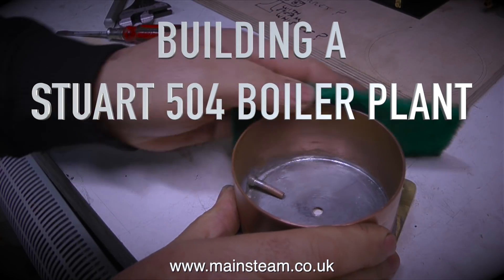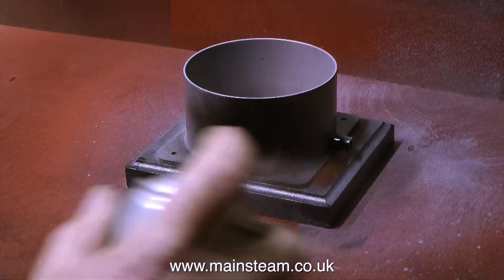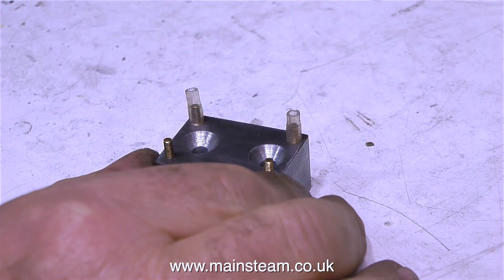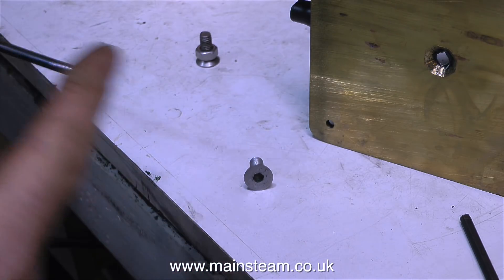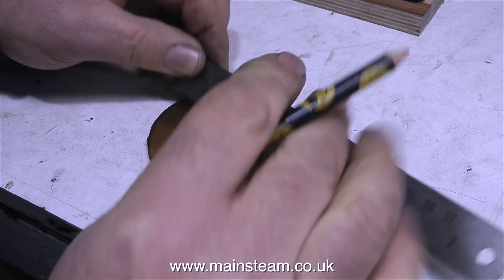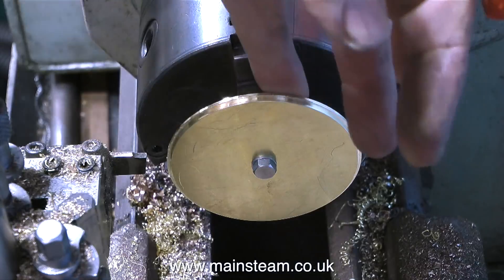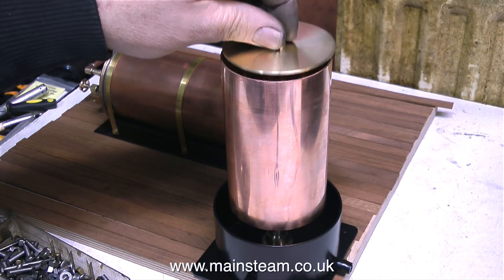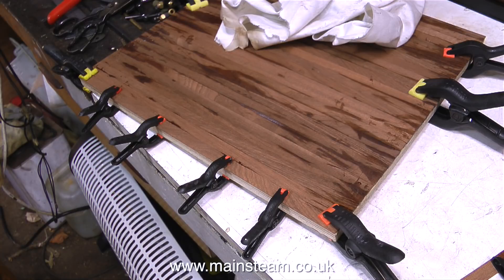MAKING A STUART 504 BOILER PLANT - PART #6 - THE TANK & BASE BOARD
Making A Stuart 504 Boiler Plant - Part #6 - Finishing the Water Tank, making a Brass top cap for the tank and planking the base board with Mahogany. IF YOU WOULD LIKE TO BECOME A PATRON OF MY YOUTUBE CHANNEL, OR EVEN MAKE A SMALL DONATION VIA 'PAYPAL" TO HELP ME FUND THE MAKING OF MANY MORE OF THESE MODEL STEAM ENGINE TUTORIAL VIDEOS - PLEASE GO TO: